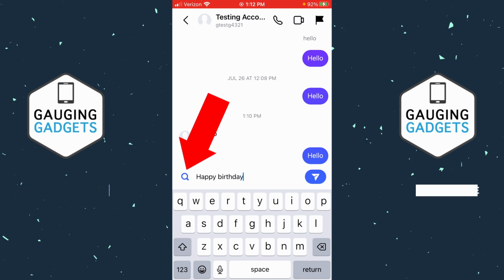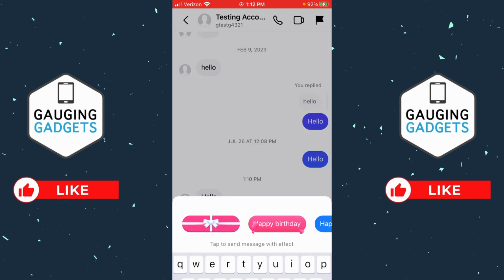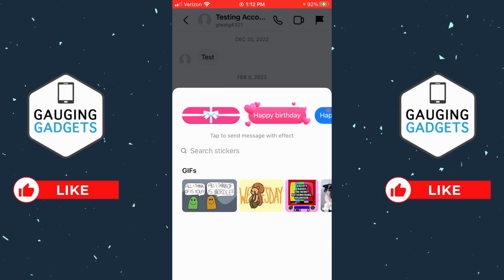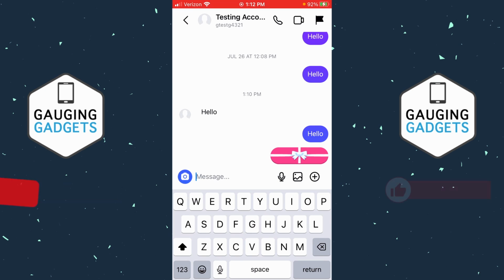How to Send A Gift Message on Instagram - 2024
How to send a gift message on Instagram? In this tutorial, I show you how to send a gift message in the Instagram app on iPhone & Android. This means you can send a message with a gift that can be opened on Instagram. Once the receiver of the Instagram gift message opens the gift they will see the message you sent them.

Follow the steps below to send gift message on Instagram:
1. Open the Instagram app on your iPhone or Android phone.
2. From the Instagram home feed, select the message icon in the top right.
3. Find and select the person you want to send a gift message to.
4. Type the message you want to send, then select the search icon to the left of the message.
5. Select the Gift icon. Once you select the Gift, the gift message will be sent.